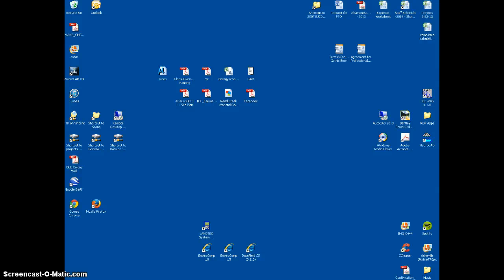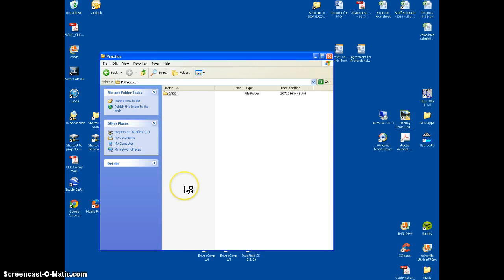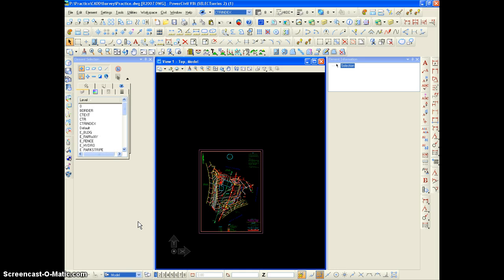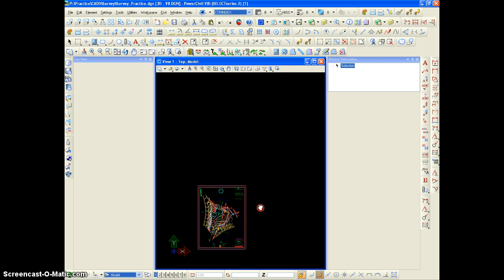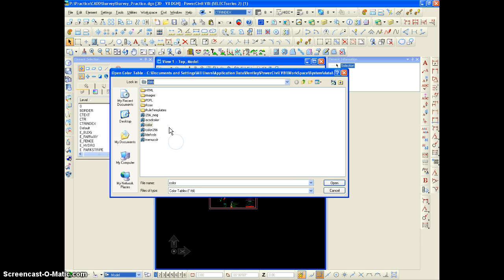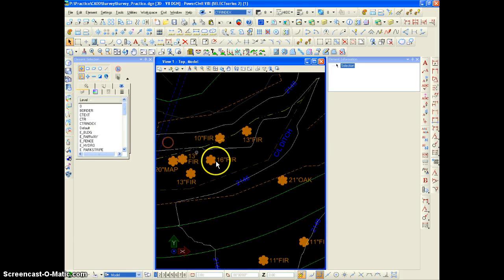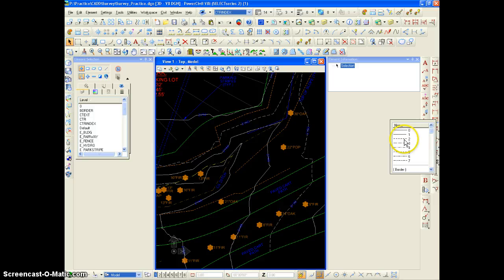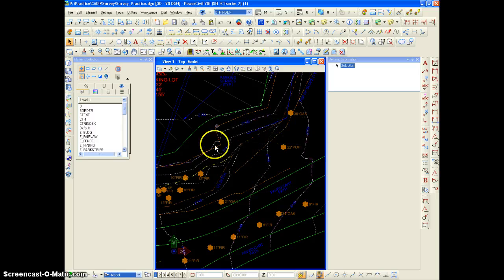Set up new project folder and survey in Power Civil V8i